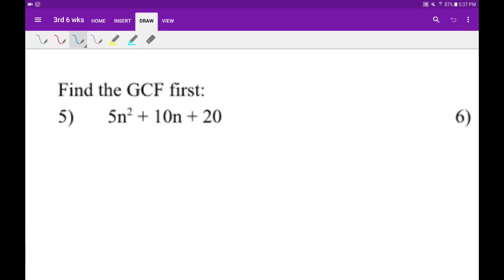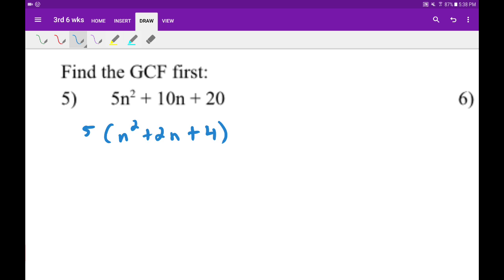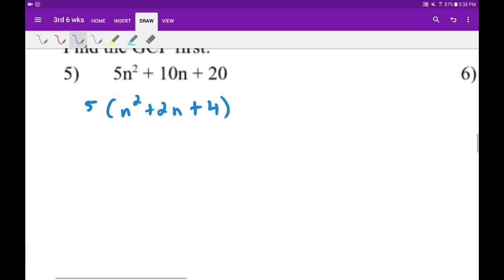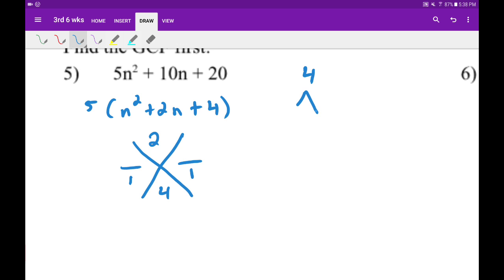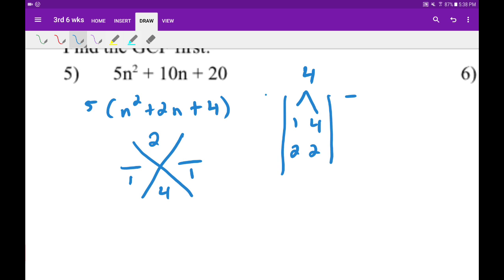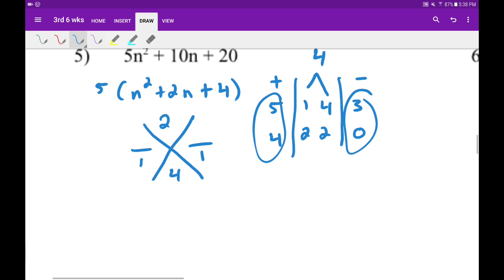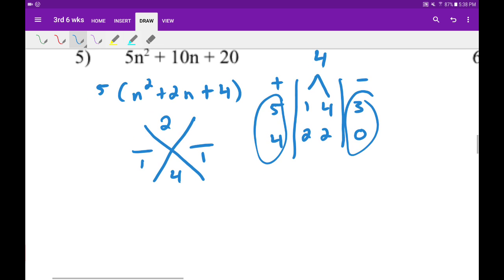Factoring using x-method that is not factorable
When you can not find factors the add up to your b-term, then the quadratic is not factorable.